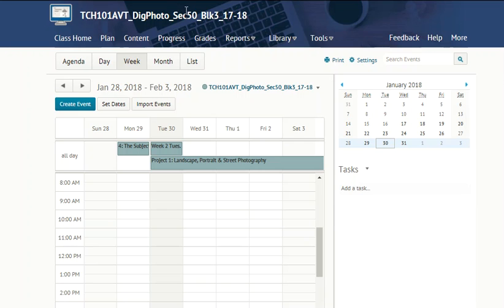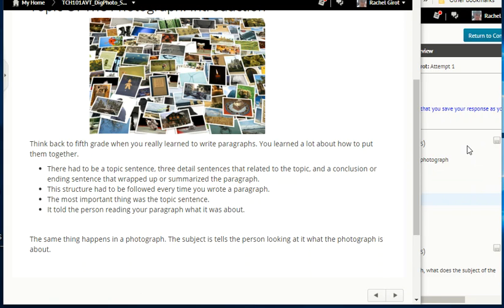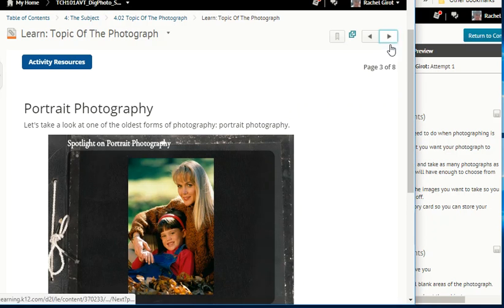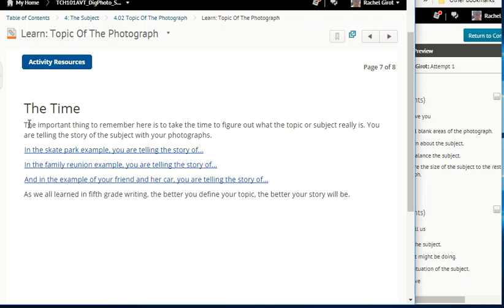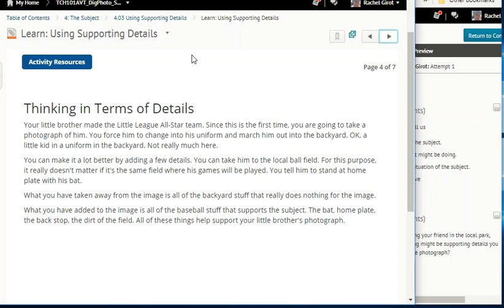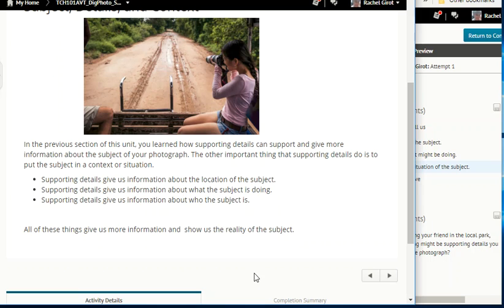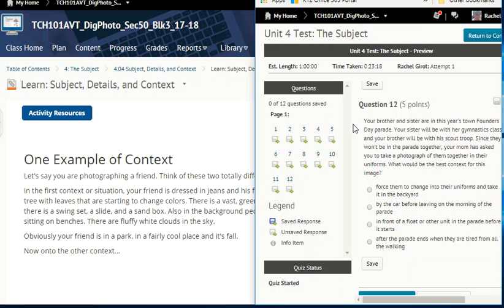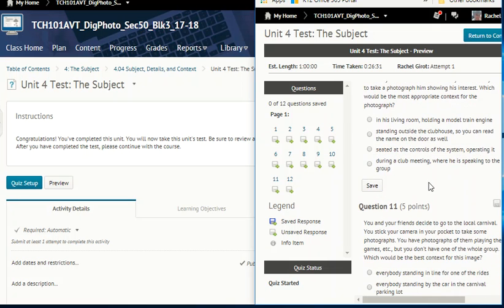Girot DigPhoto Unit 4 TEST Read